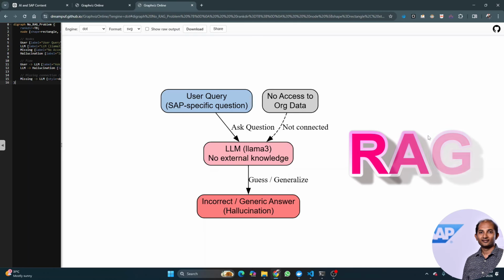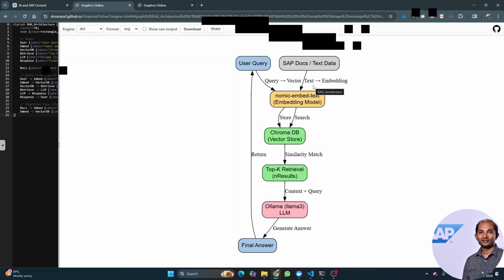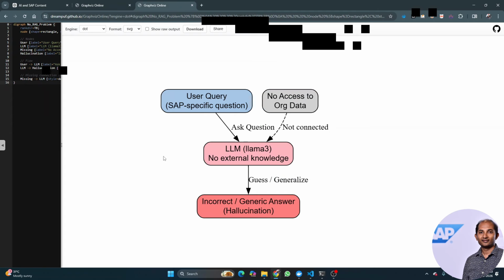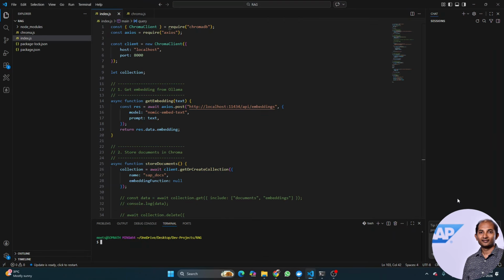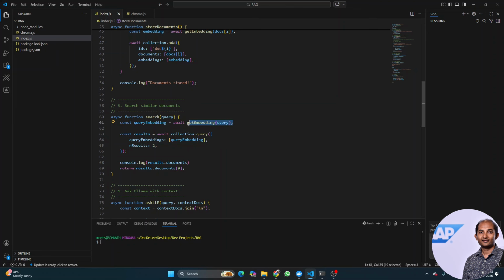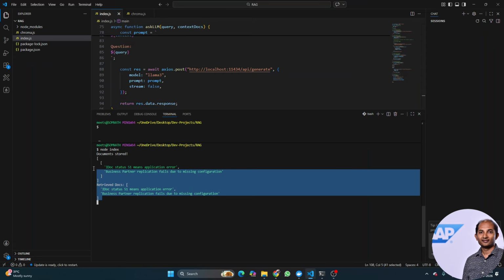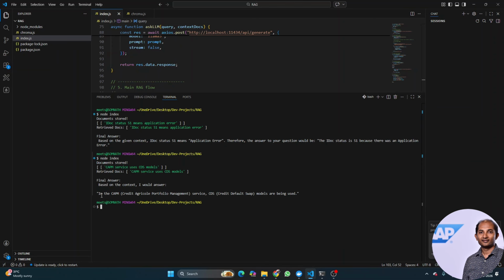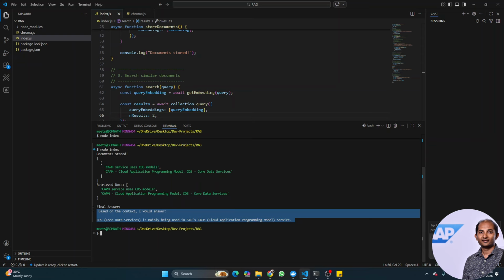Power of RAG | A simple demonstration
What is RAG? What problem it solves?

Access a Pre-Trained LLM with Docker and Node.js | Easy Setup Tutorial